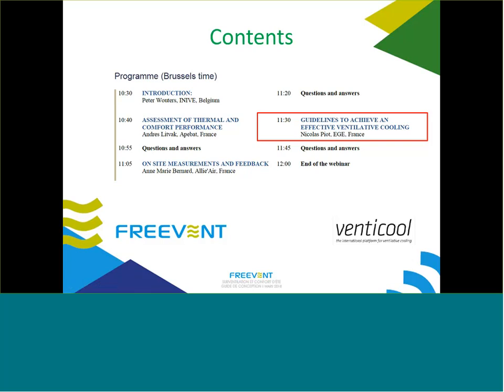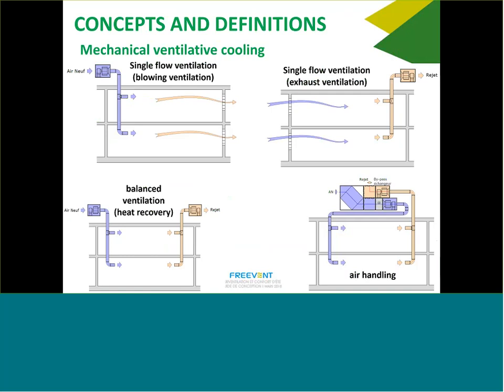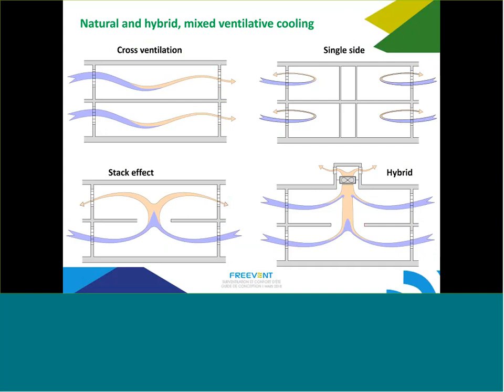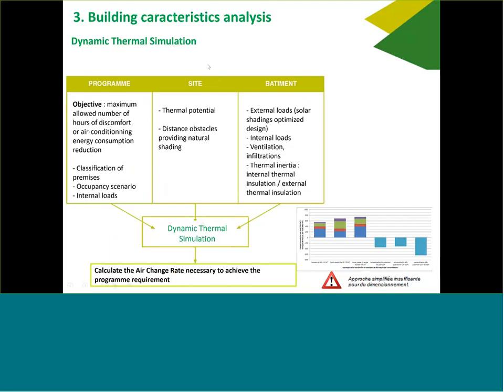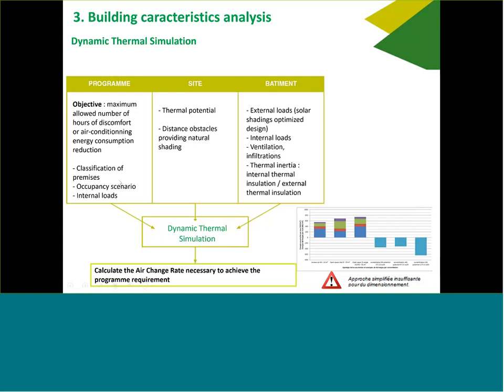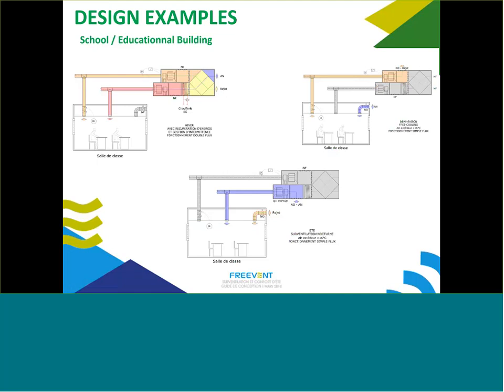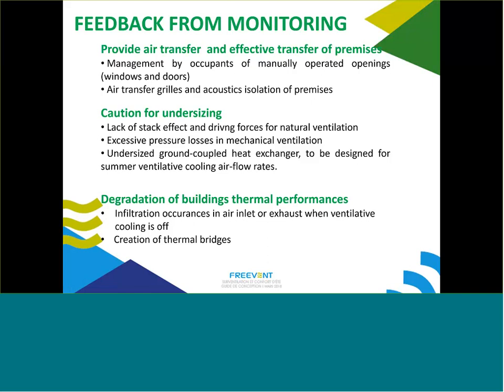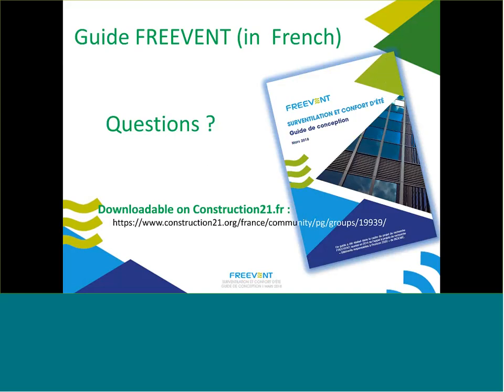Guidelines to achieve an effective ventilative cooling (Nicolas Piot, FR)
Ventilative cooling reduces overheating, improves summer comfort and decreases cooling loads. It is therefore one of the most efficient ways to improve summer comfort. Conditions on site, thermal inertia, solar control and other constraints have an impact on the choice of the system and its design. The overall performance is linked to good sizing, design, correct usage of thermal storage, and last but not least a correct control, commissioning and maintenance.
FREEVENT is a French multi-partner project (ALLIE’AIR, ALDES, EGE, ACA-O and APEBAT) on ventilative cooling, financed by ADEME. The project includes a bibliography study, monitoring activities on various
The principal objective of this webinar is to present this project and to give information and recommendations on designing these systems and assessing their performance.
This webinar is jointly organised by the FREEVENT project and venticool in cooperation with the Air Infiltration and Ventilation Centre The webinar is hosted by INIVE